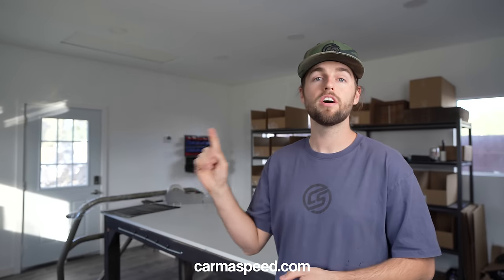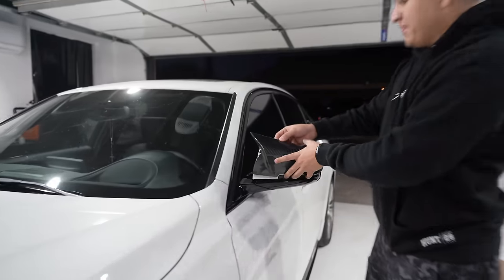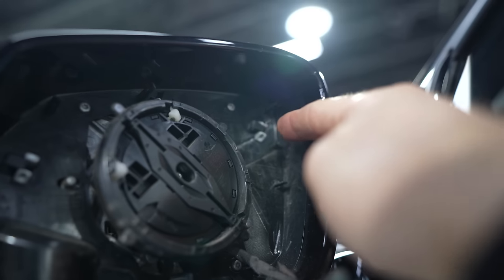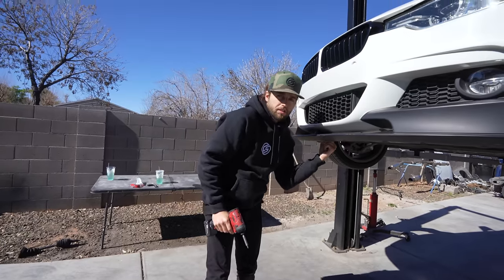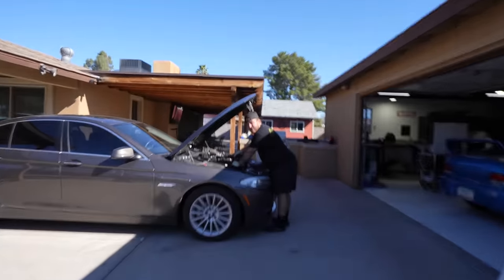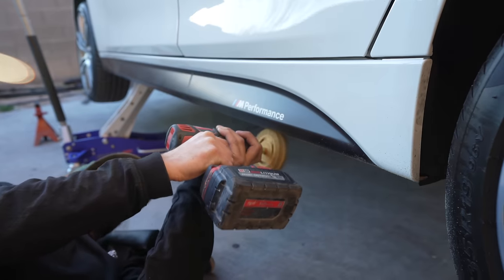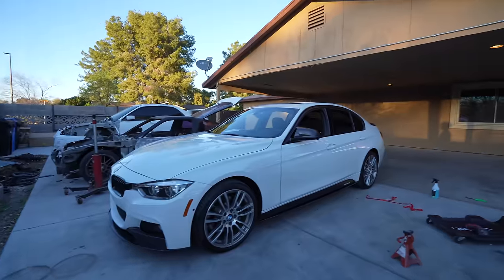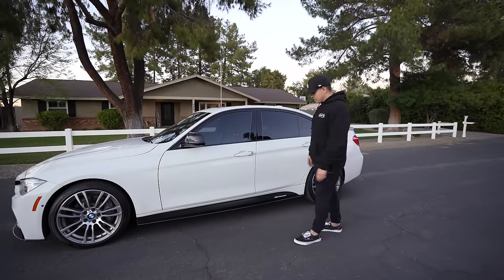Building a BMW 340i: Carbon Wing, Front Lip, Skirts, Mirror Caps & Kidney Grills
100x entries for every $1 you spend , get entered now to win the first giveaway car